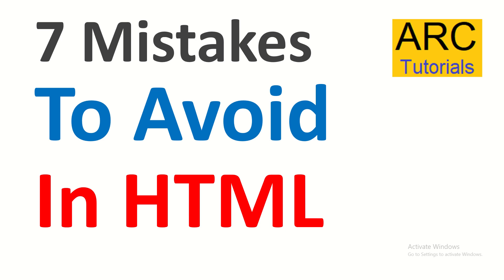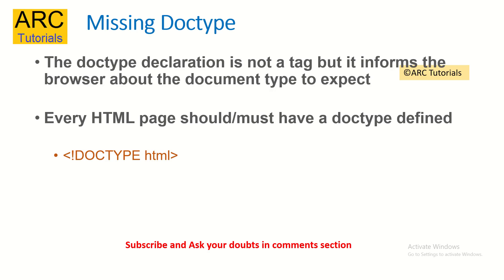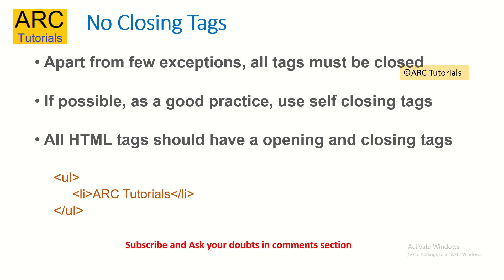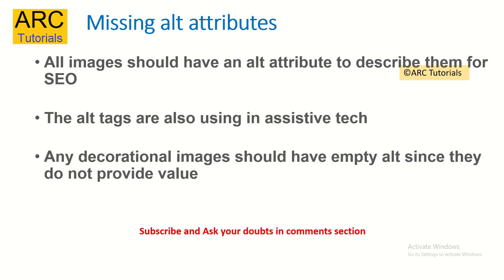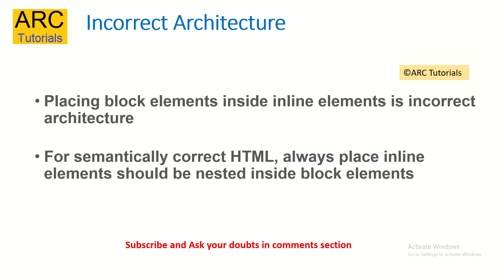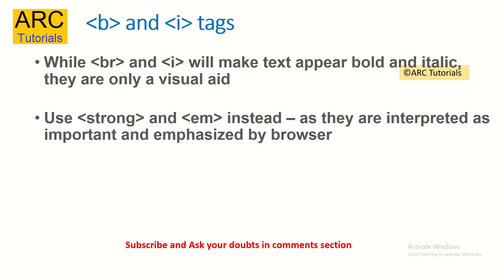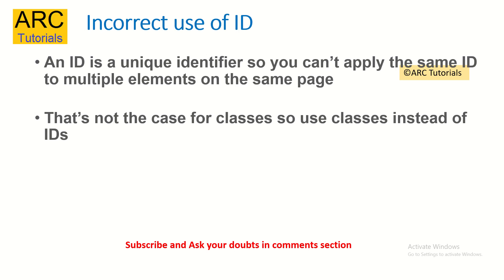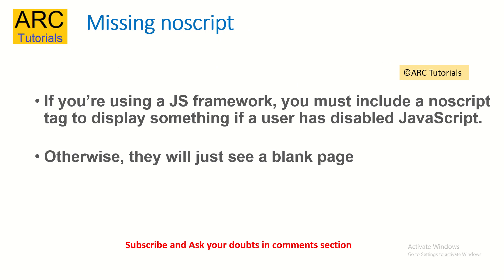Top HTML Mistakes to Avoid | Top HTML Tricks 2020 | HTML Tricks and Tips For Developers